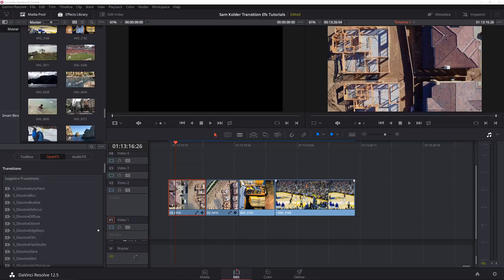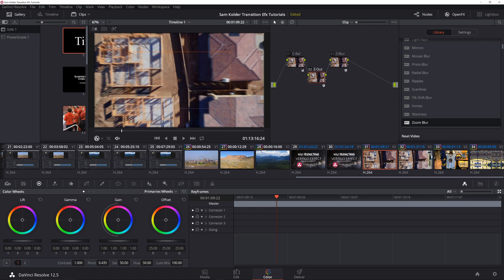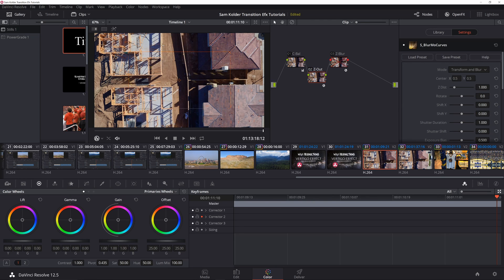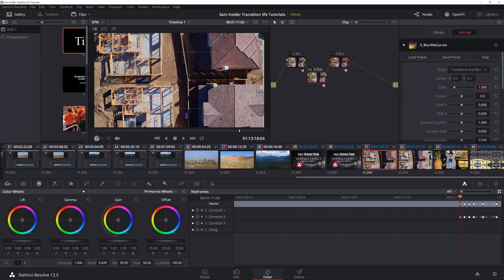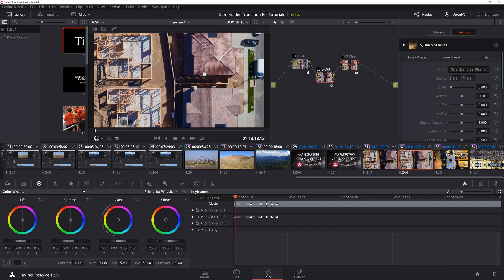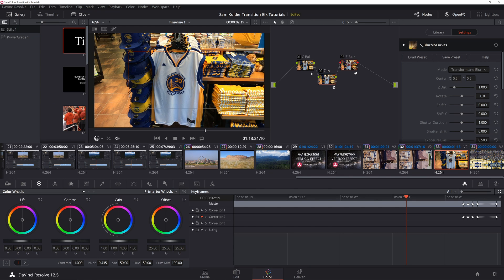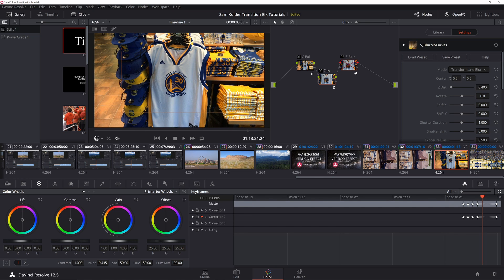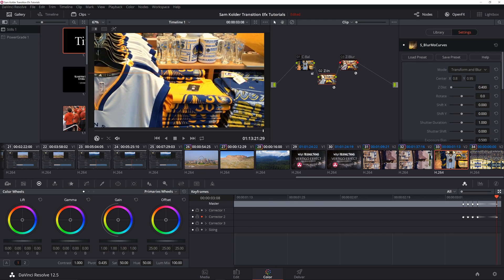Tutorial: Hyper Zoom Davinci Resolve 14 [OLD -SEE UPDATE IN DESCRIPTION]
A tutorial for creating the Hyper-Zoom effect in Resolve 12.5 & 14 with the Sapphire Efx plug-in